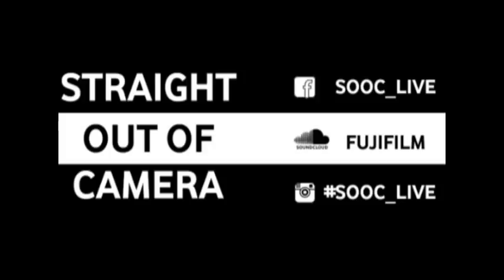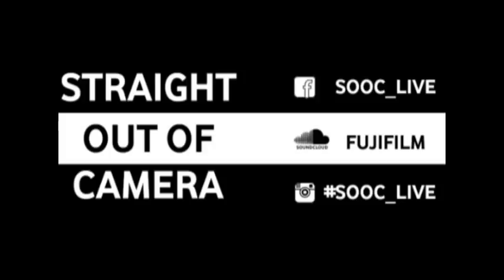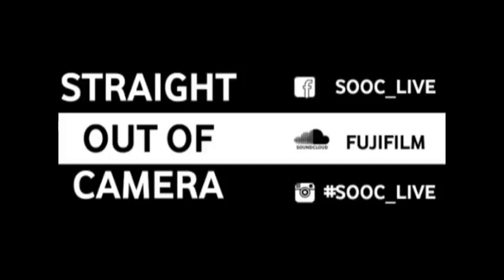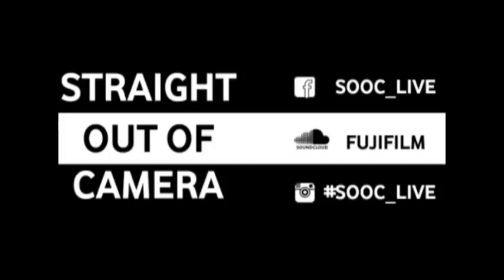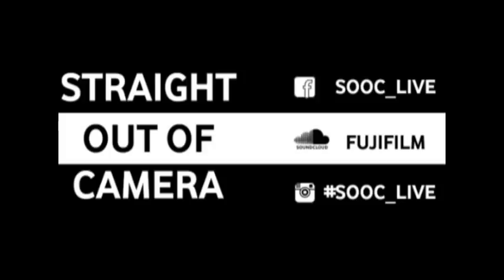Episode 22: Videography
Eslie and Mike chat to Rick.